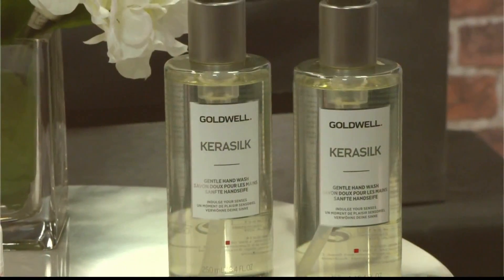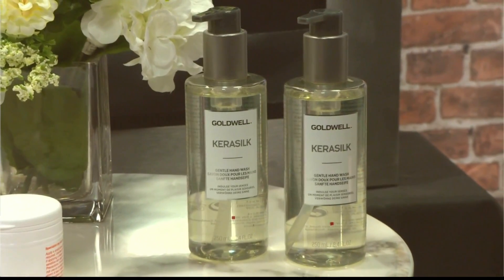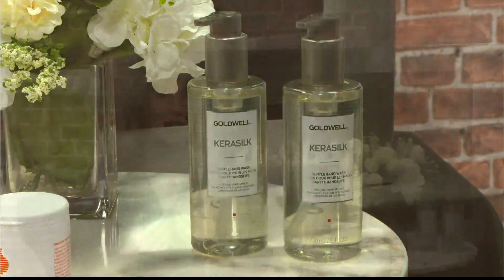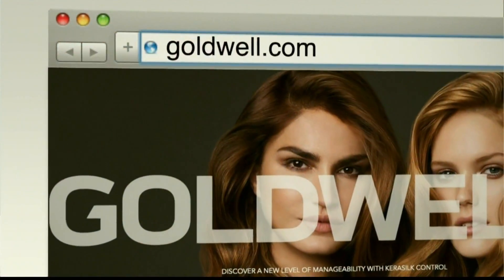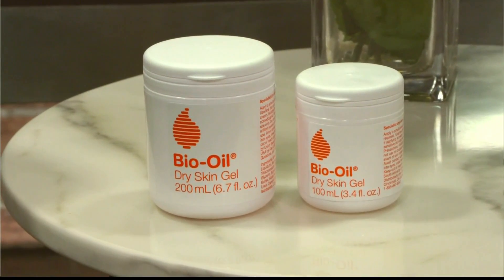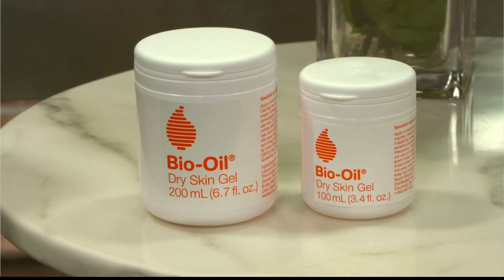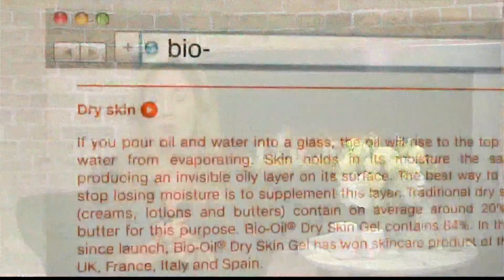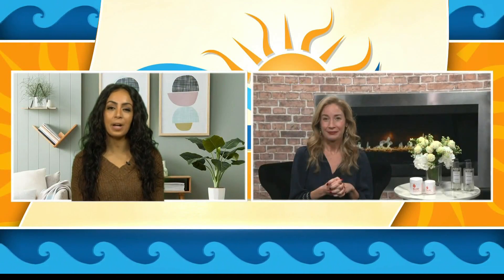Winter Beauty and Wellness (FCL Dec. 4)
Beauty tips to keep you looking and feeling your best through the winter months